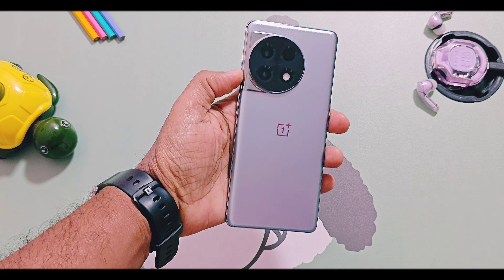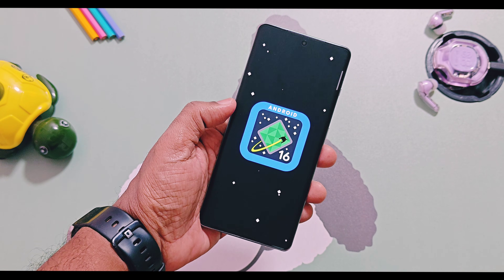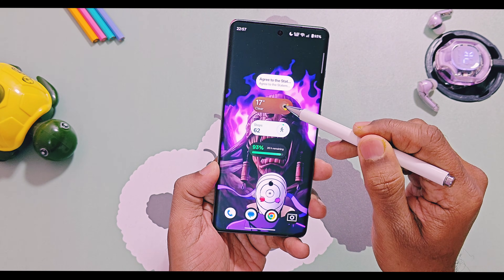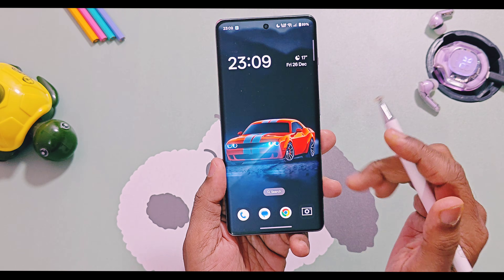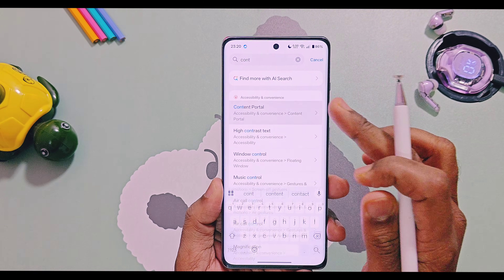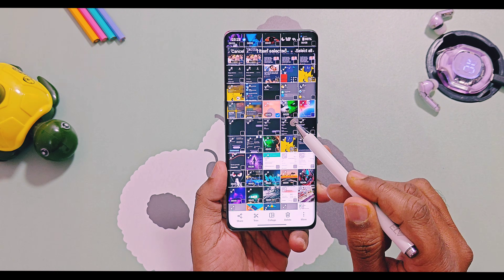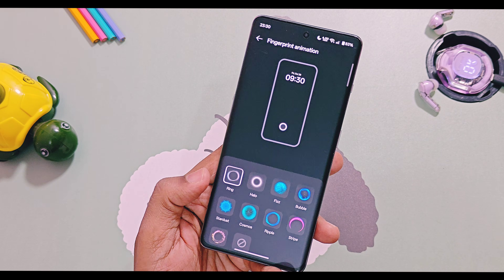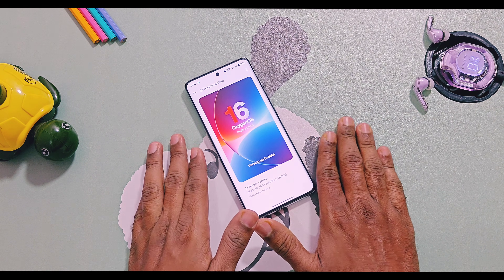OxygenOS 16 add on features for any oneplus devices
Hey guys, what's up? Welcome back to the channel. You're watching 4U tech. As I mentioned in our previous videos, the OnePlus 11R is getting the stable OxygenOS 16 update before the end of December 2025. OnePlus has already started rolling out this update for Indian OnePlus users.
I've already reviewed this update in detail – you'll find the video link in the iCard above and in the description below. But today, in this video, I'm bringing you two amazing add-on features for your OxygenOS 16 updated OnePlus 11R and these will work for any OxygenOS 16 running devices.
💯 Stable new Oxygen OS 16 version is now rolling out for Indian oneplus 11R, oneplus nord ce series and already available for oneplus 13, 13R, oneplus 12&12R, oneplus 11 & Nord series devices like nord 4 & oneplus nord 5 in Indian regions. But all of them are missing some amazing add ons like new OxygenOS 16 launcher and content Portal features.

Here are the latest versions of OxygenOS 16 apps that will give you new features for your older OxygenOS 16 versions

[Stable] OxygenOS 16 is rolling out for the OnePlus 11 [IN]

[Stable] OxygenOS 16 is rolling out for the OnePlus Nord 3 [IN]

[Stable] OxygenOS 16 is rolling out for the OnePlus Nord 4 [GLO ADDED]

[Stable] OxygenOS 16 is rolling out for the OnePlus Nord CE 5 [EU ADDED]

🔥OxygenOS 16 adds on features for any oneplus devices
Oxygenos 16 add on features oneplus 11R
Oxygenos 16 add on features oneplus 11
Oxygenos 16 oneplus nord 3
Oxygenos 16 oneplus nord 4
Oxygenos 16 oneplus Nord CE Series
Oxygen OS 16 update oneplus 11R
Oxygen OS 16 update oneplus 11
Oneplus 11R update
Oneplus 11R stable OxygenOS 16
Oxygen OS 16 stable update oneplus nord 5 & 4
Oneplus nord 4 update
Oneplus nord OxygenOS 16
oneplus 13r OxygenOS 16
oneplus 13s OxygenOS 16
OxygenOS 16 new flux theme
00:00 intro and important info (must watch)
01:13 New OxygenOS 16 launcher with new features (must watch)
02:31 how to get new launcher features(must watch)
02:44 new content Portal for any OxygenOS 16 device (must watch)
04:55 missing features of OxygenOS 16 in OnePlus 11R and Nord 5 (Must watch)